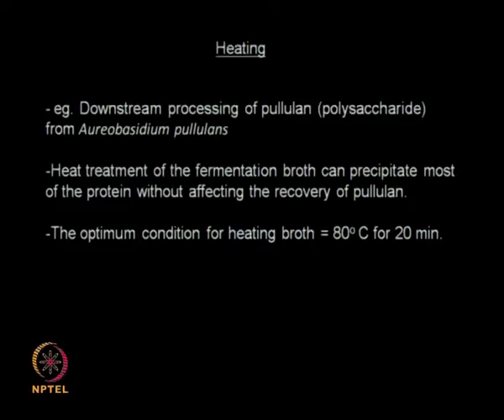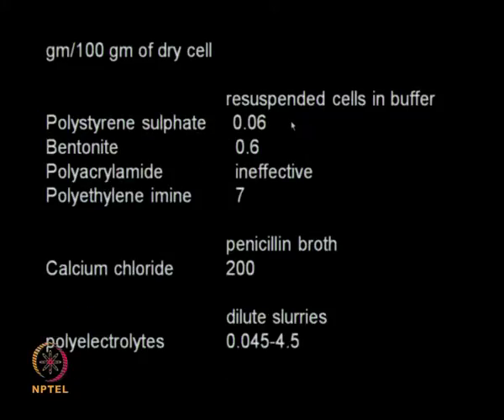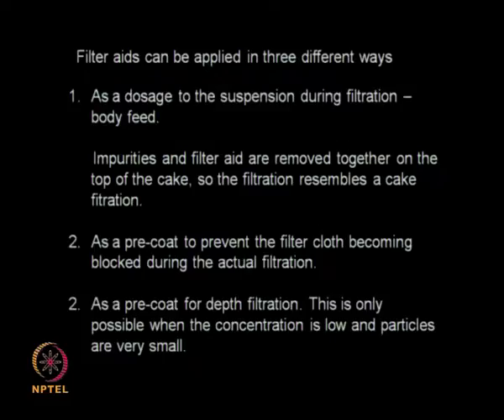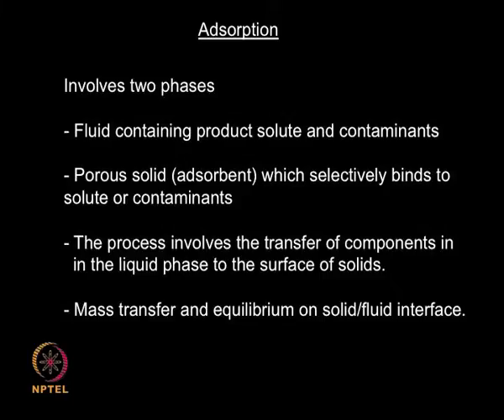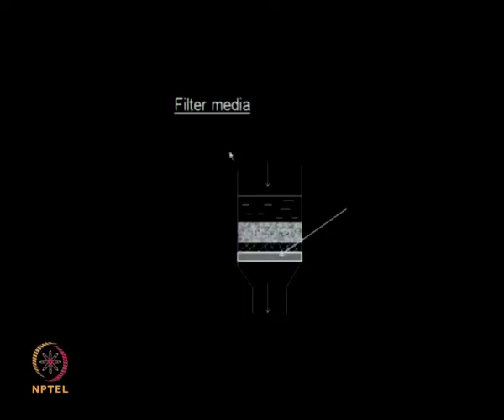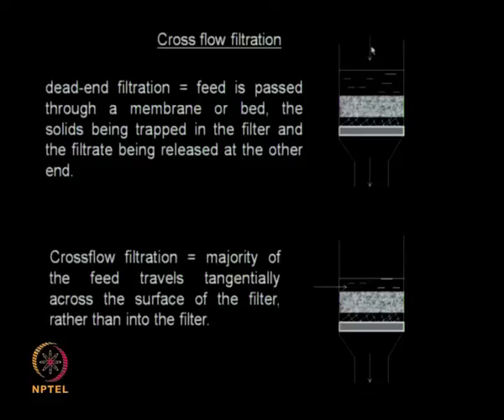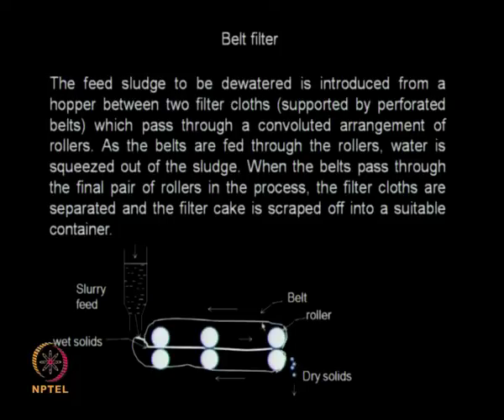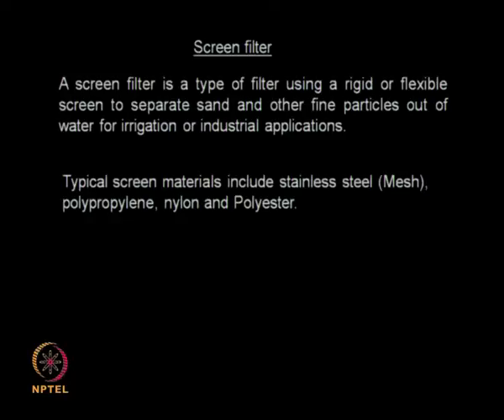Week4 _lec 11